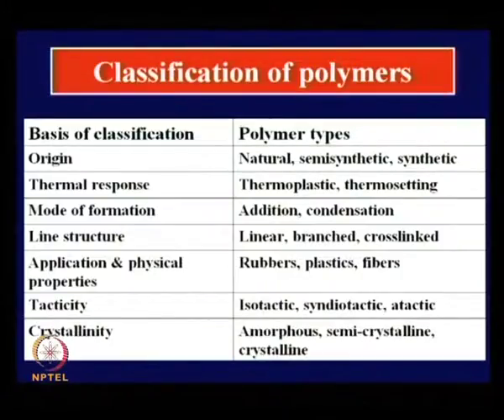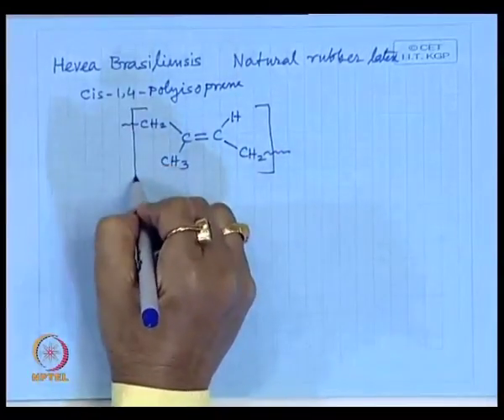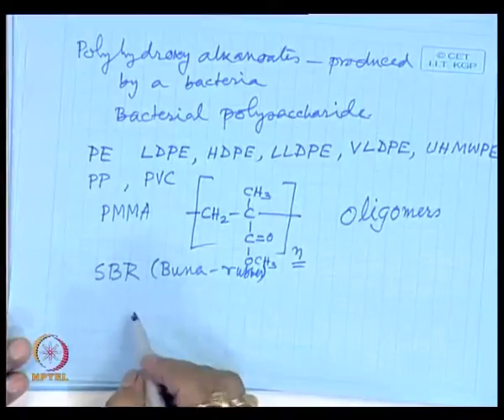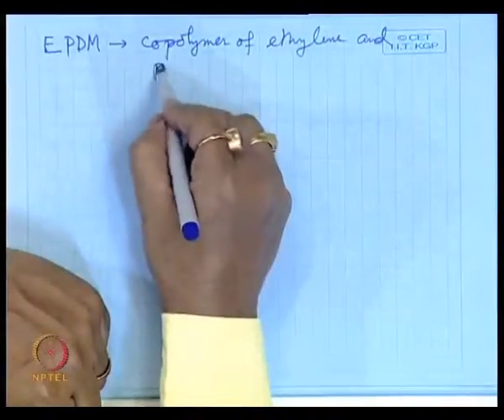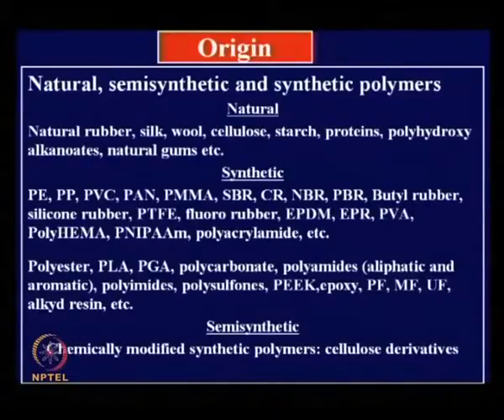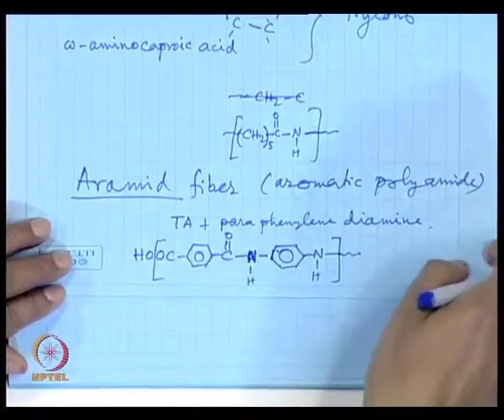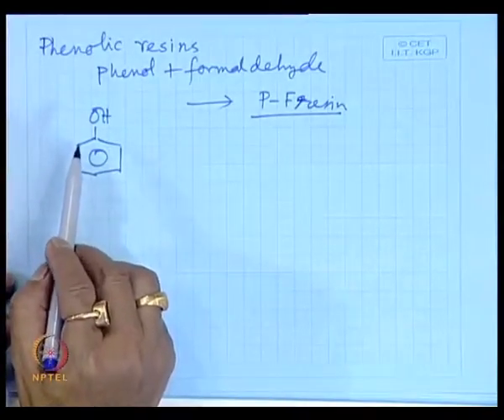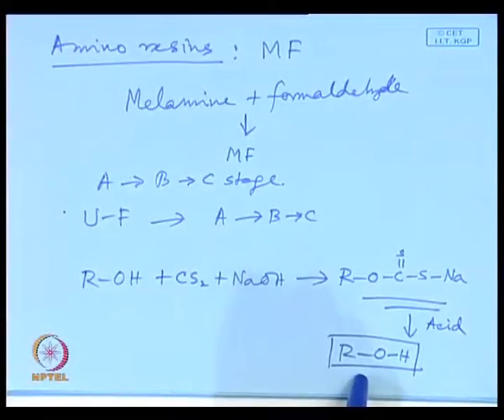Basic concepts on polymers (Contd.)